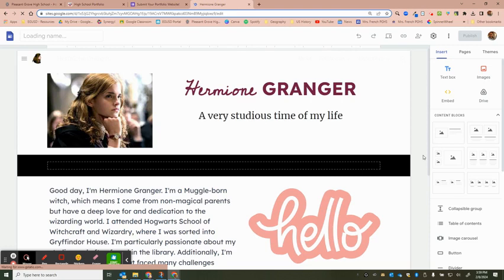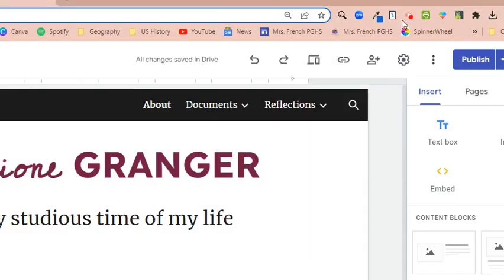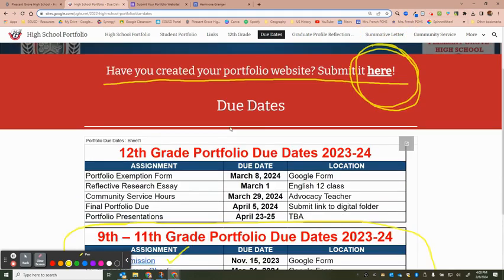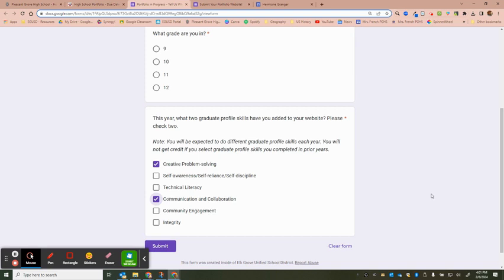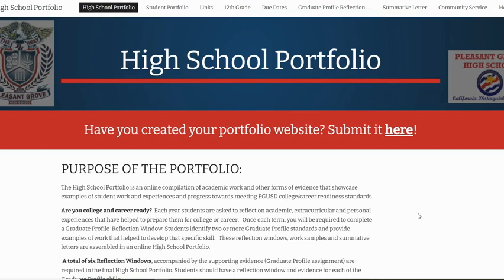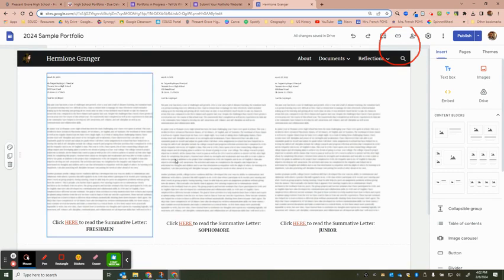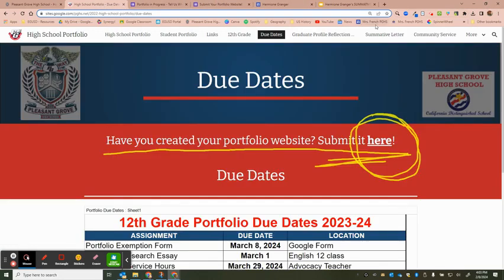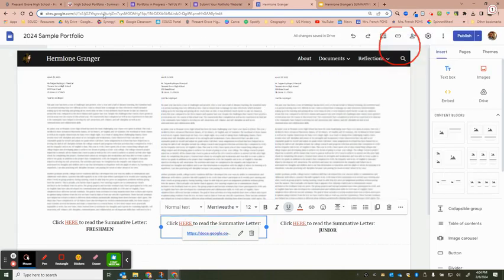Review of Quarter 3 High School Portfolio